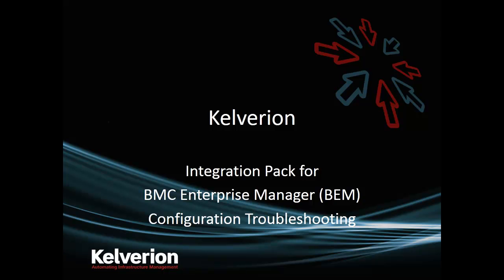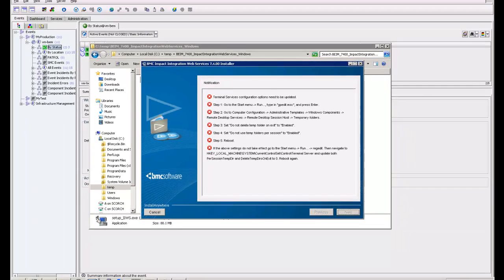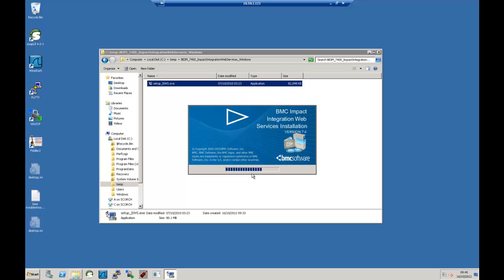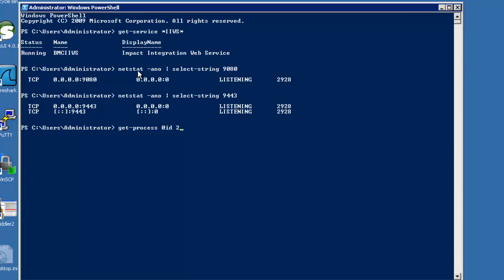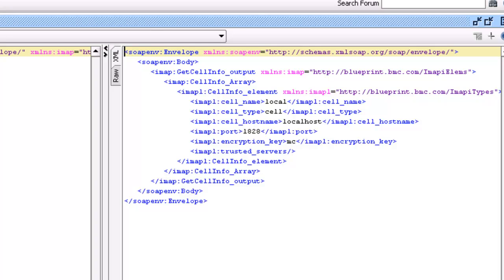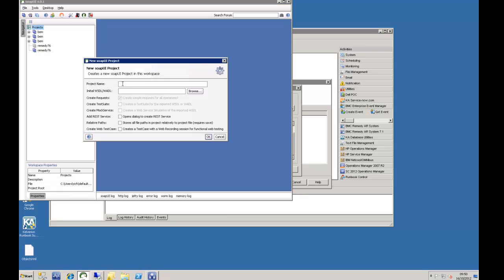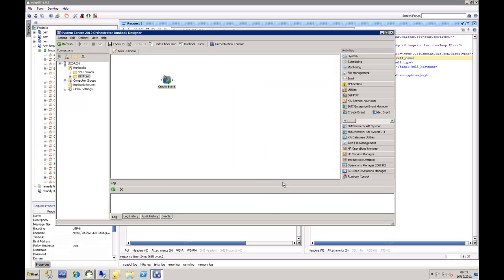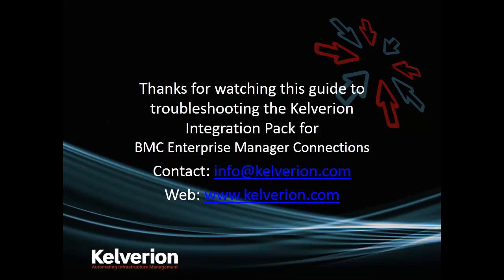Setup and Configuration of BMC BEM and System Center 2012 Orchestrator Integration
Demonstration of Configuration and troubleshooting the Impact Integration Web service that is used in the integration of BMC Enterprise Event Manager (BEM) and System Center 2012 Orchestrator using the Kelverion Integration pack for BMC Enterprise Event Manager